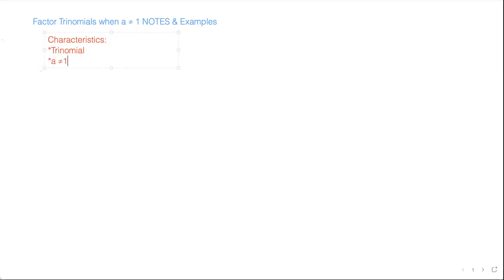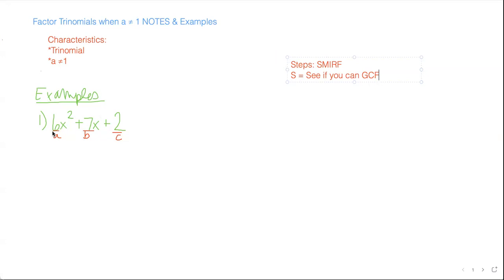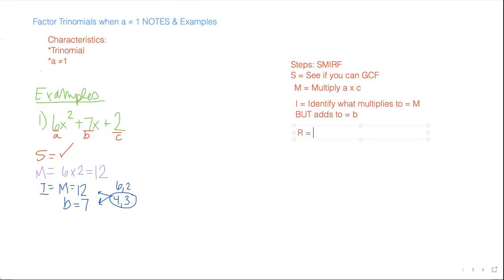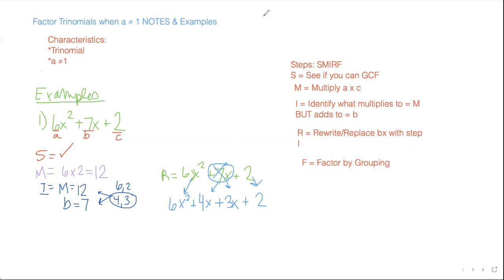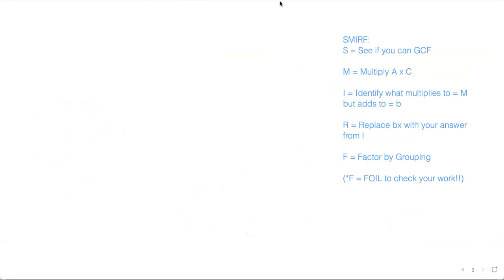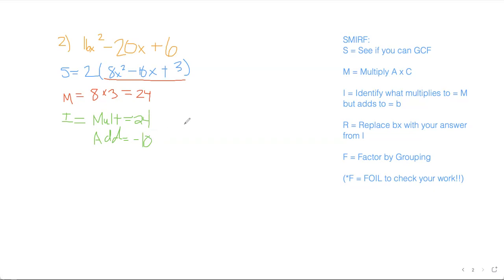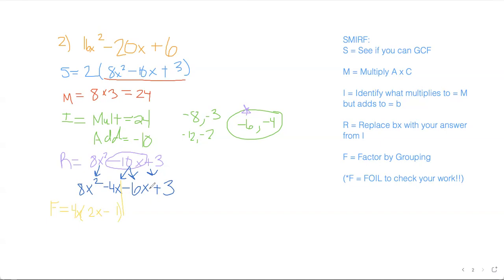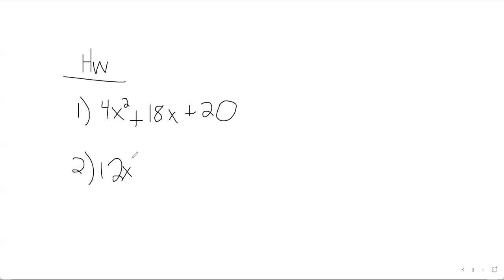Factor Trinomials when a ≠ 1